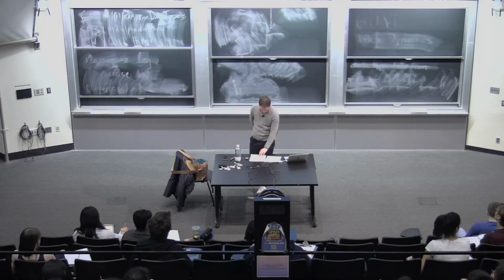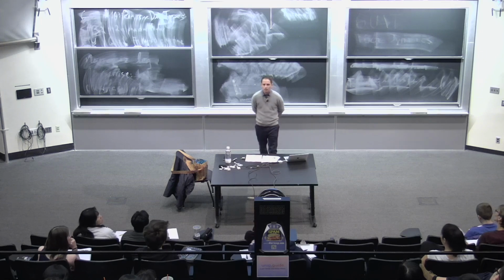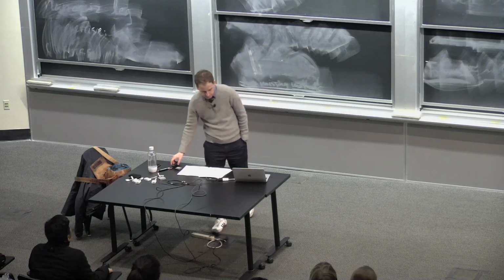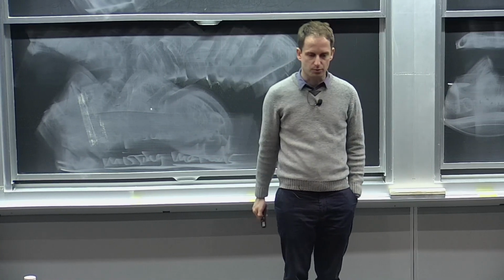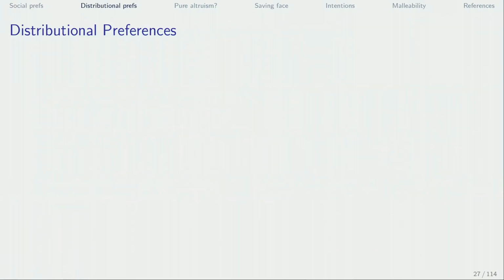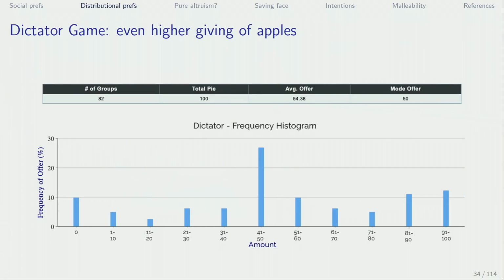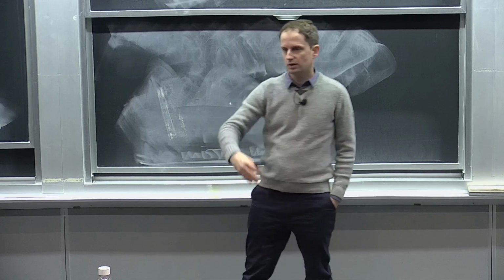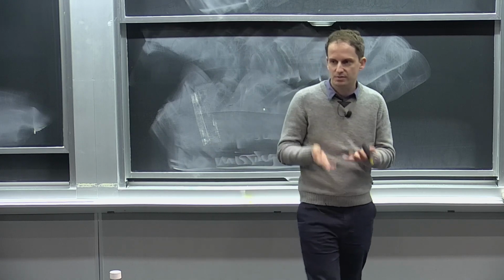Lecture 11: Social Preferences II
MIT 14.13 Psychology and Economics, Spring 2020
Instructor: Prof. Frank Schilbach

Prof. Schilbach explains what social preferences are and how they are measured. The class discusses if people are genuinely nice to each other if social preferences are malleable, and if policies can change pro-sociality.